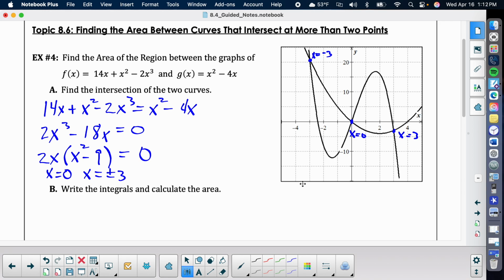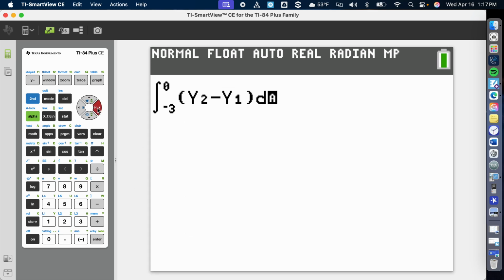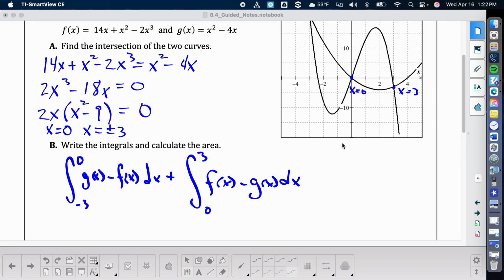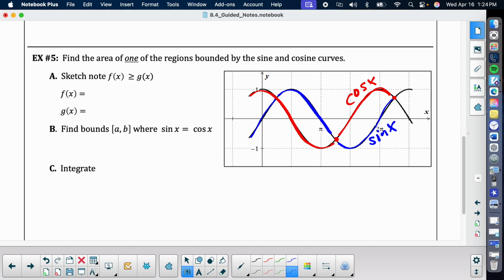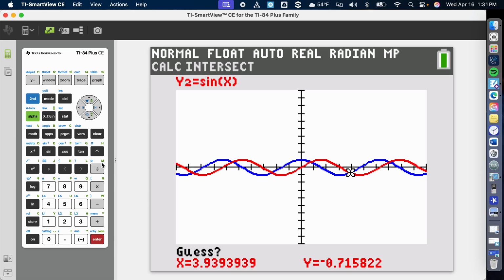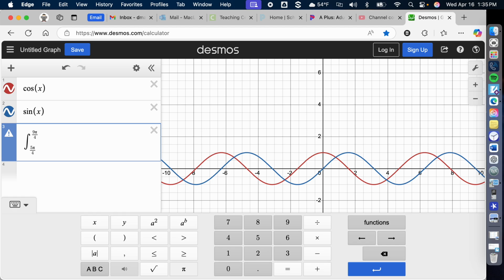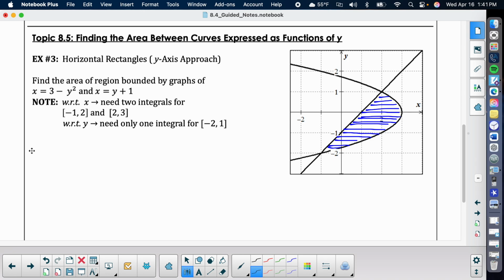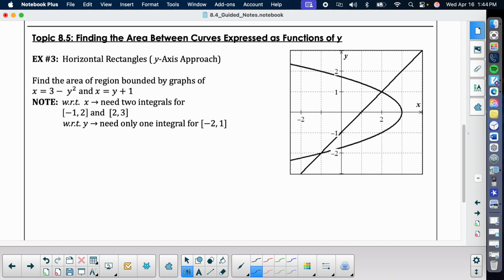8.4 part 2